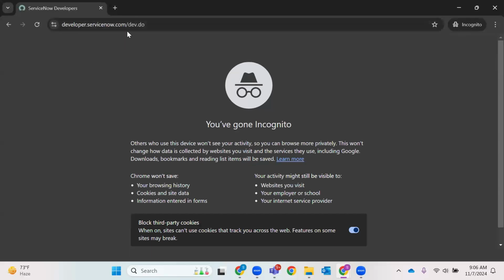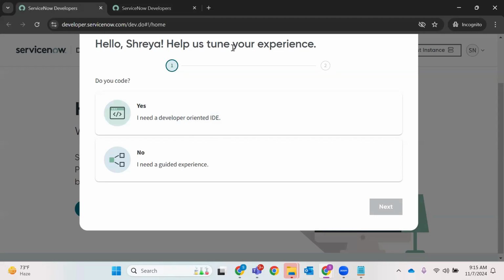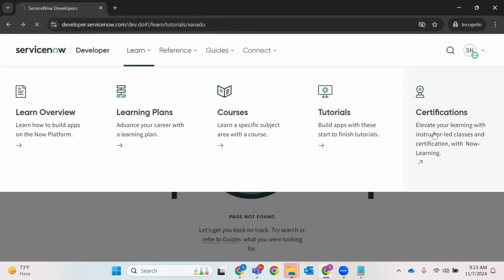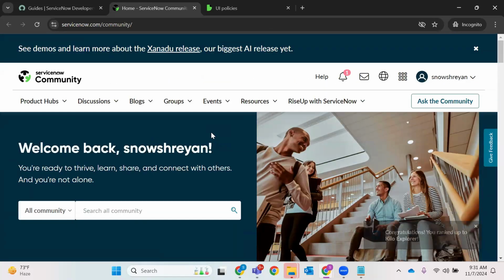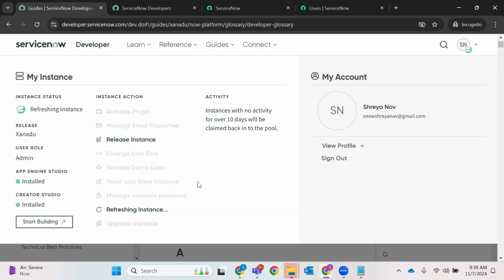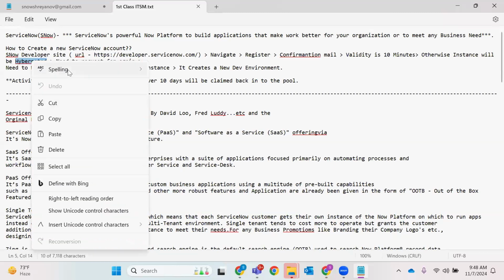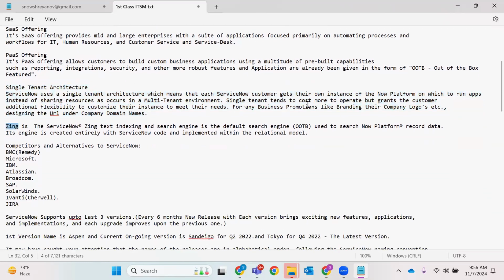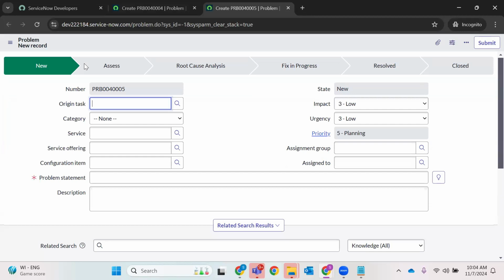ServiceNow Demo 02 | Introduction To ServiceNow | Tutorial for Beginners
In this **ServiceNow Demo 02** session, we dive into the essentials of **ServiceNow** – a leading cloud platform for IT service management and workflow automation. This beginner-friendly tutorial gives you a solid foundation on the **ServiceNow interface, navigation, and basic features** to streamline processes and improve efficiency in IT operations. Whether you’re new to ServiceNow or just starting out in IT service management, this video is packed with valuable insights! 🚀

- **Key Components and Modules** 🛠️
- **Navigating the ServiceNow Interface** 📊
- **ServiceNow's Role in IT Service Management (ITSM)** 💼
- **ServiceNow Tips for Beginners** 📝

👨‍🏫 **Why Choose ServiceNow?**
Learn how this platform is empowering businesses across industries with **customized workflows, seamless integration, and enhanced productivity**. Perfect for those aiming to build a career in **ServiceNow Development, Admin roles, or ITSM**.

Dive into the world of ServiceNow and enhance your IT skills with **Harsha Trainings**!

Pega
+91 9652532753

Devops
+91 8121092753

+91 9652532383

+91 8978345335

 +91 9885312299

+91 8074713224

Regards,
Harsha Trainings,
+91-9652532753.